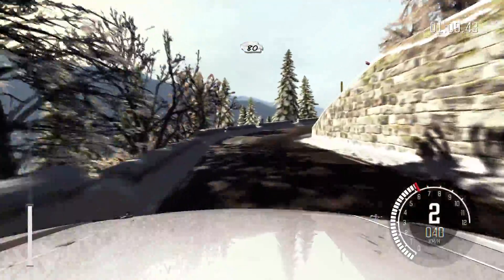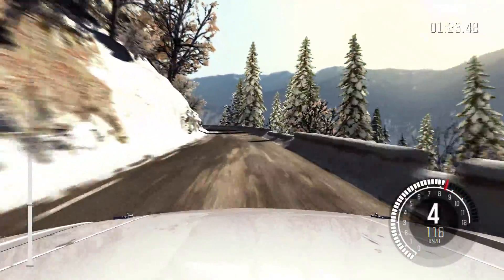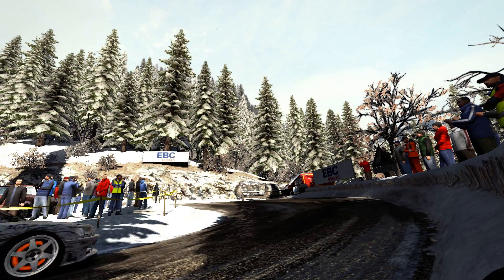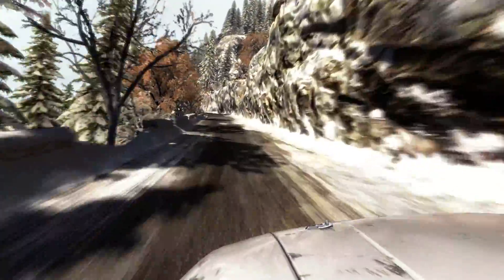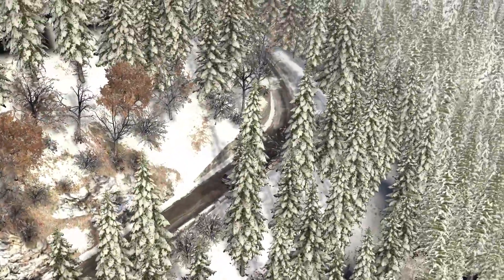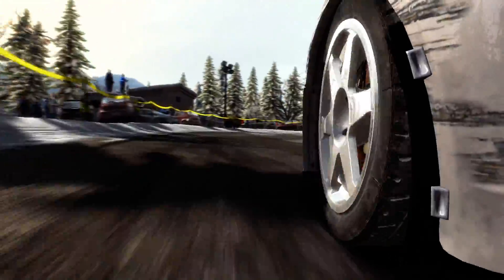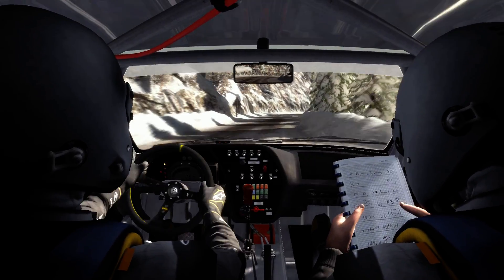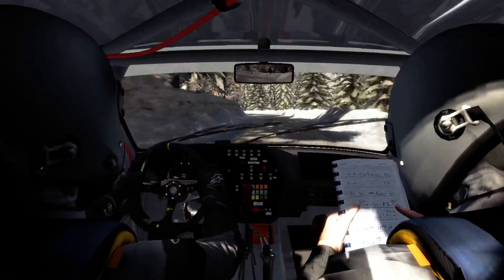BSHRC Monaco- STAGE 7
Snow, ice, front wheel drive and a climb to the top